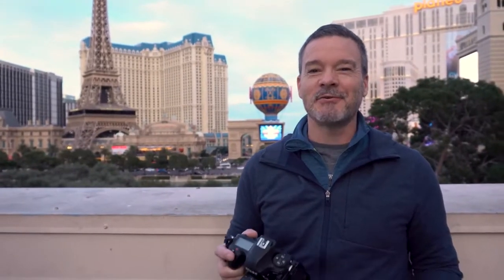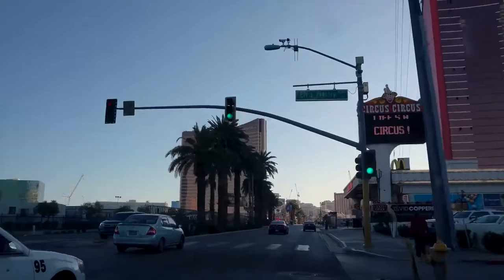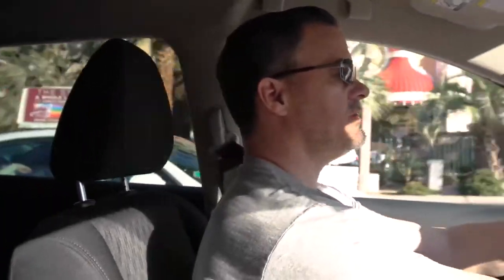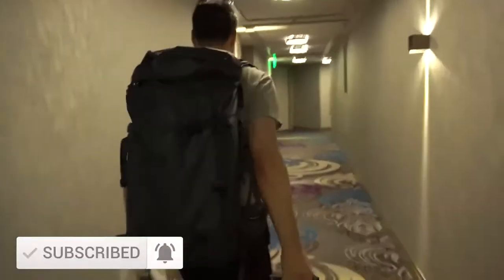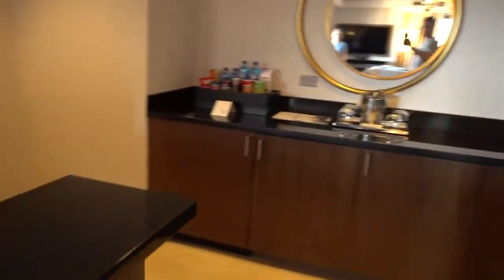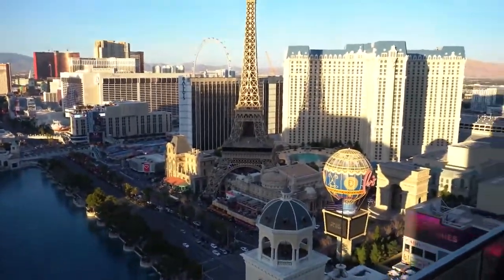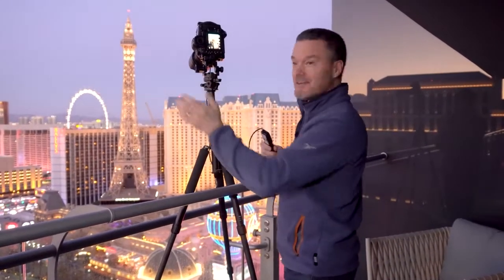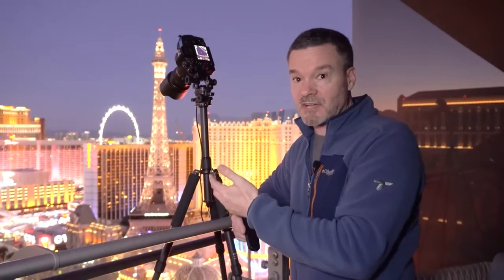Best Las Vegas photography spots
Natural World refers to the 'Natural Environment' that surrounds us in various forms like the earth, sun, moon, stars, forests, rivers, animals etc. It can be described as the
Earth's environment which includes everything which is not man made and / or which has not been substantially altered by Humans.